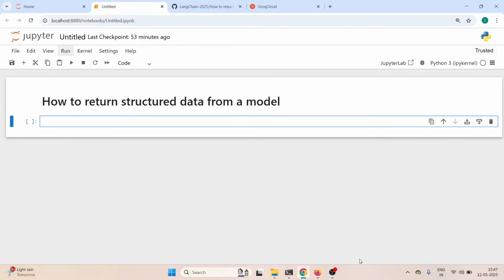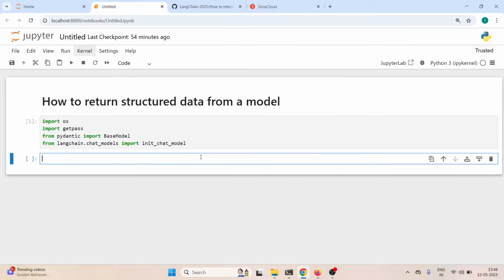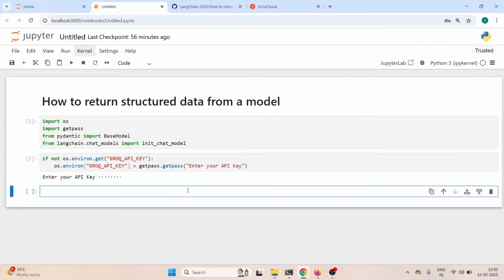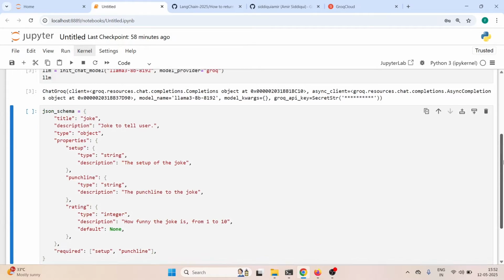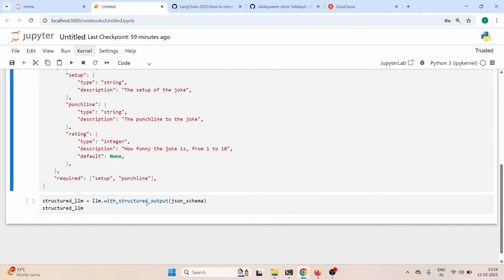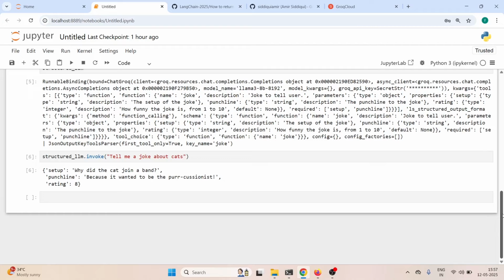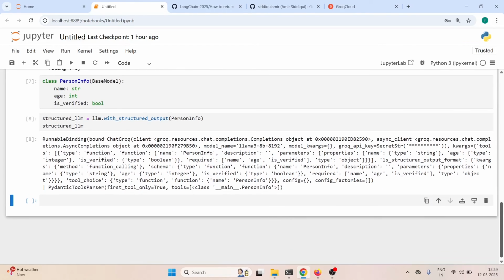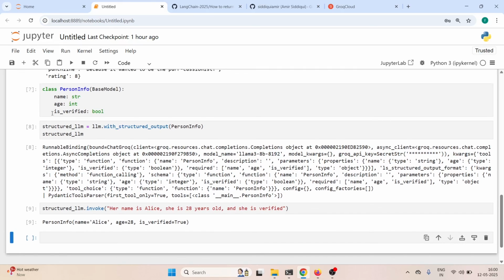How to Return Structured Data from a Model | Python | LangChain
How to Return Structured Data from a Model

About this video: In this video, you will learn how toHow to Return Structured Data from a Model